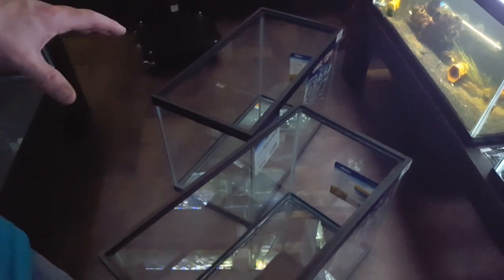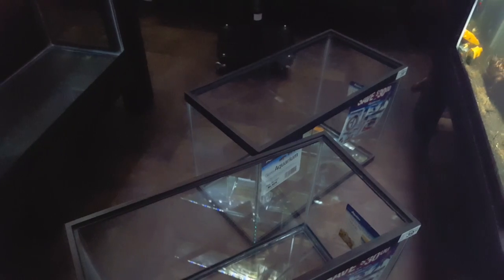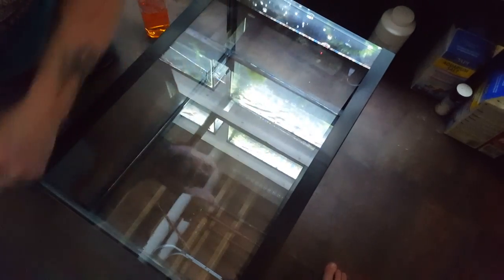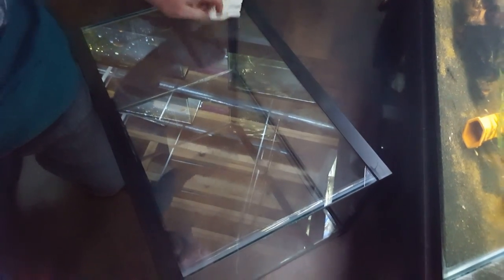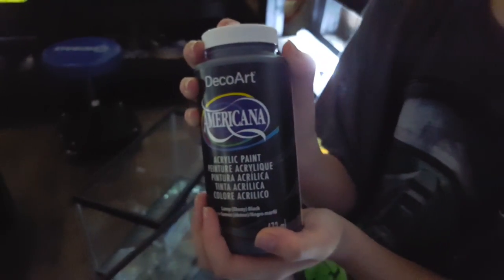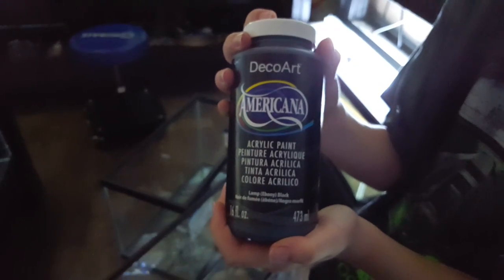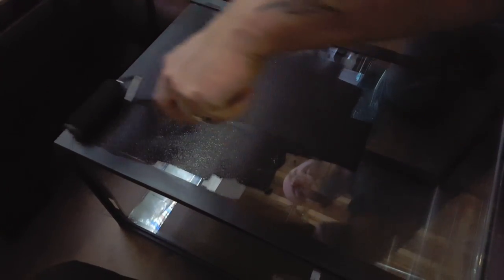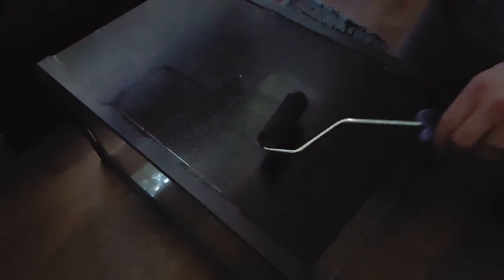How to Paint Fish Tank Backgrounds: Simple and Cheap!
Hello fellow fish keepers. The fish room updates are moving along nicely. Wanted to show you our progress and show you how we paint the backs of our tanks as well.